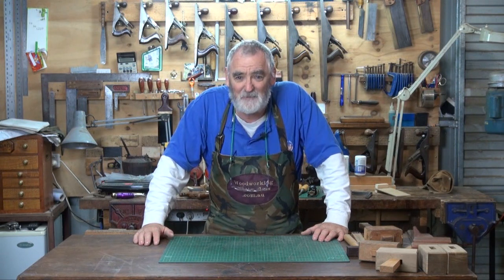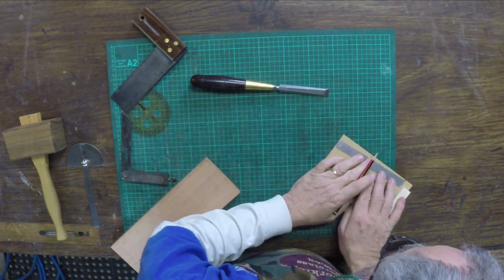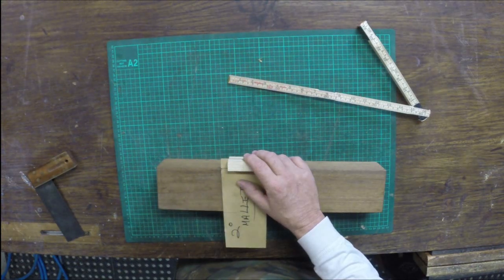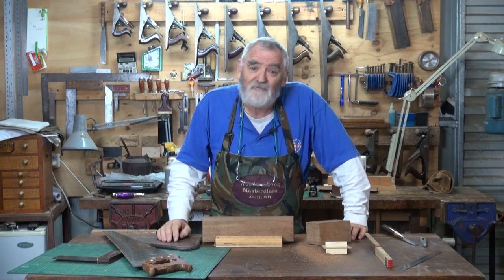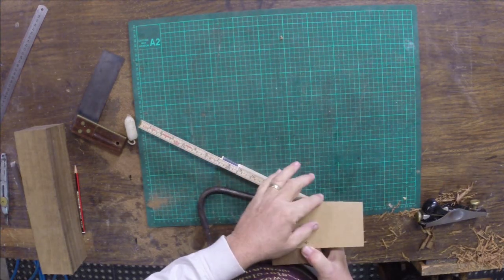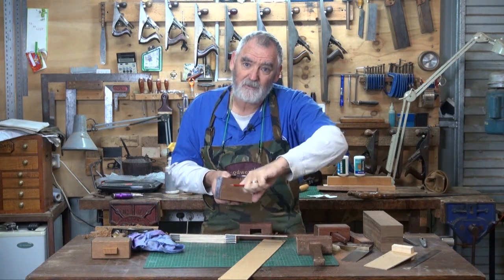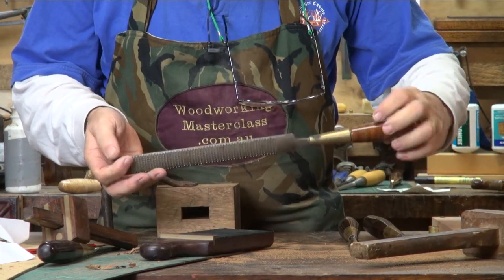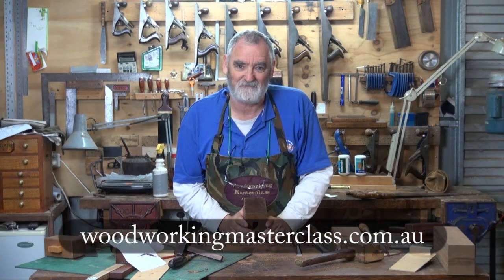How to make a Wooden Mallet Pt. 1 of 2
Here's a very useful and easy to make tool for the Workshop. Learn how to create your own personalized Wooden Mallet. will take you though the process step by step using mainly Hand Tools. As usual, Steve shares some useful labor saving Tips and other Techniques which can make your Woodwork less stressful, more productive and enjoyable. Part 1 covers the making of the Head and the cutting of the Mortise for the handle. Part 2 covers the making and customizing of the handle and the personalizing of the Mallet in general.